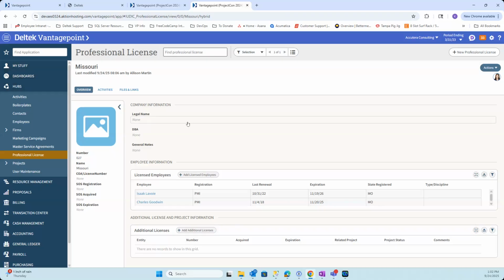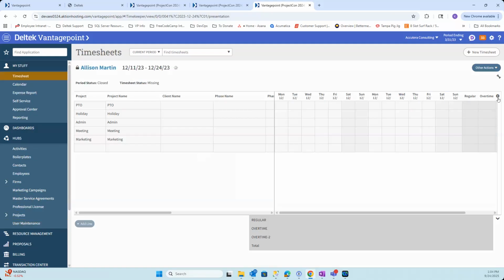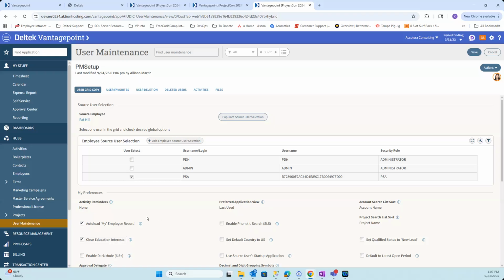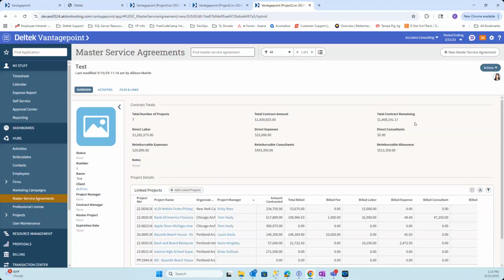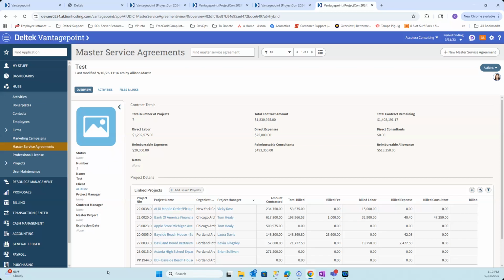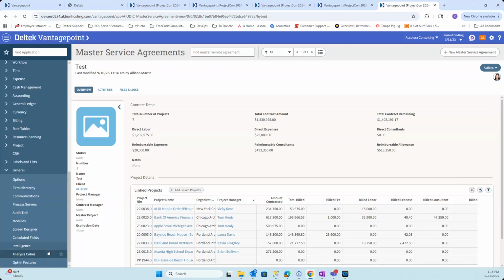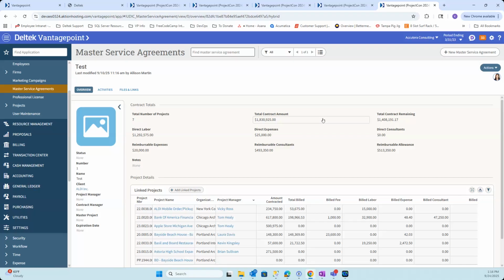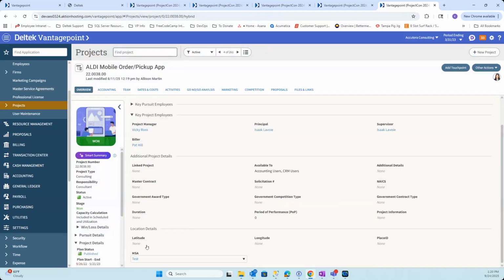Aktion VantagePro Suite Webinar | September 24, 2025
Aktion’s VantagePro hubs extend the power of Deltek Vantagepoint with pre-built tools designed to boost efficiency, streamline operations, and deliver deeper insights.

In this on-demand webinar we highlight three of our most popular modules:

- Master Services Agreement Hub – Gain a complete view of agreements, projects, and contract amounts in one place.

- User Maintenance Hub – Simplify account management, reassign items, and standardize layouts across your firm.

- Professional License Management Hub – Track state-specific licenses, automate reminders, and ensure compliance.

Discover how these custom-built solutions can help your firm save time, optimize processes, and make smarter decisions with Vantagepoint.